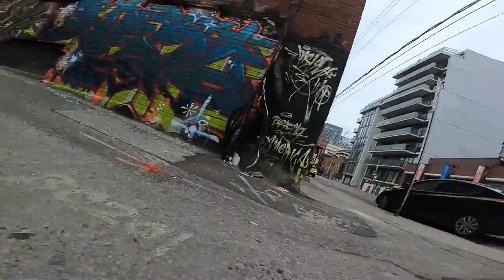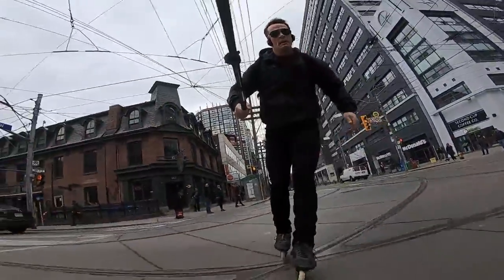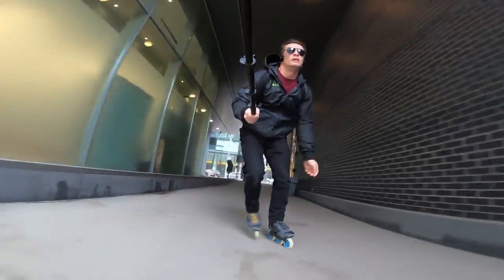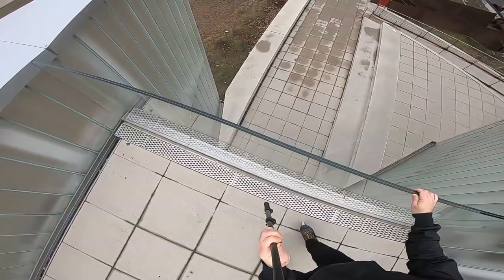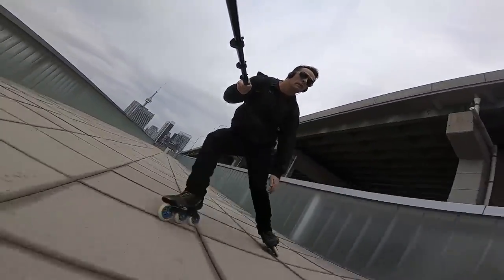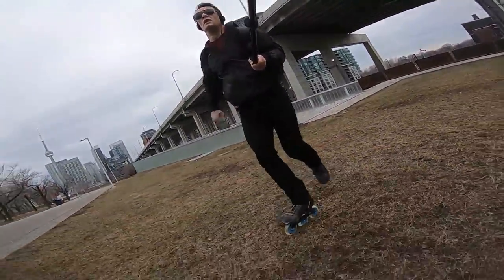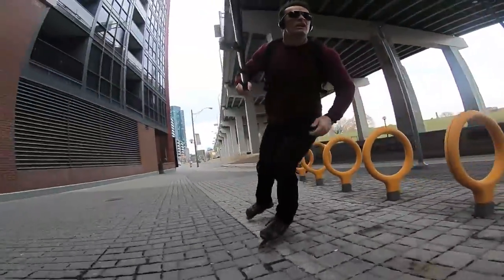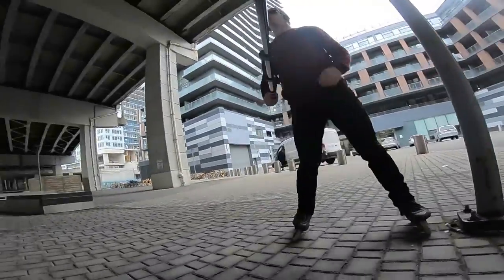They THINK They're SO Street! Podcast For Skaters #5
Bill Stoppard Inner City Inline skating, over wooden stairs, through Alley's and to the ice trail of Toronto. This Podcast discusses on Inline Skate culture, more bad gym etiquette and Inline skatings spirit animal.

Black Knight Patron 'Sonic Sports' has supplied super cool inline tools & pucks to Pinto Pony Productions

My Skate - Powerslide Kronos Reign

My inline GoPro and other Cameras

Remember, the best inline skater will pad it out when in doubt!